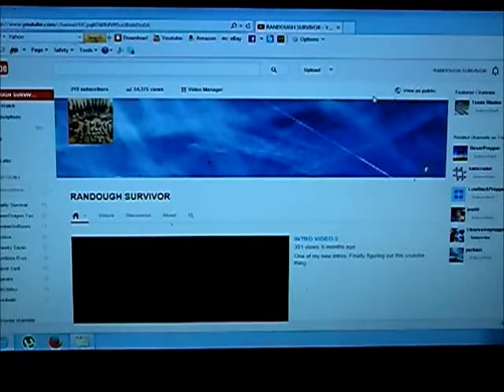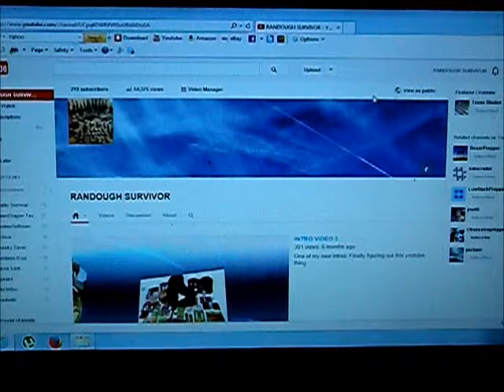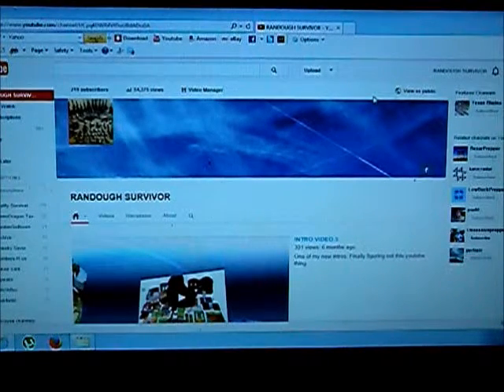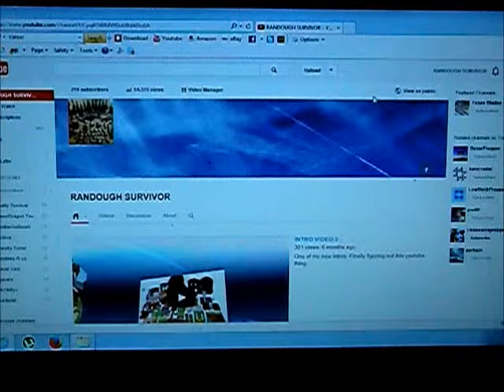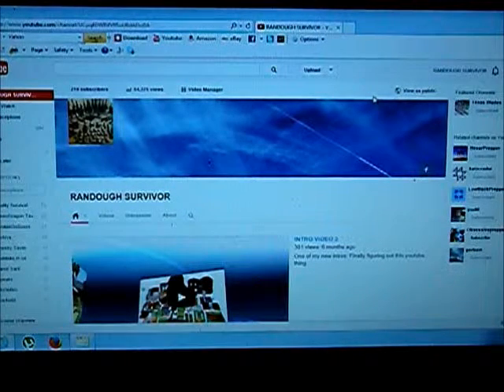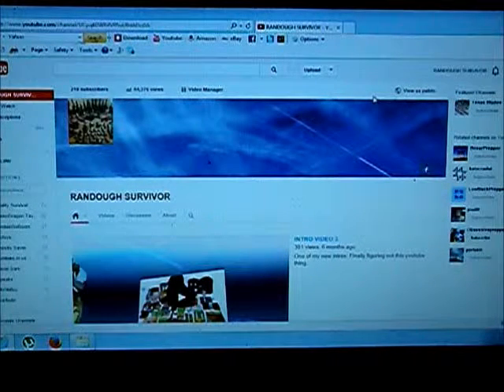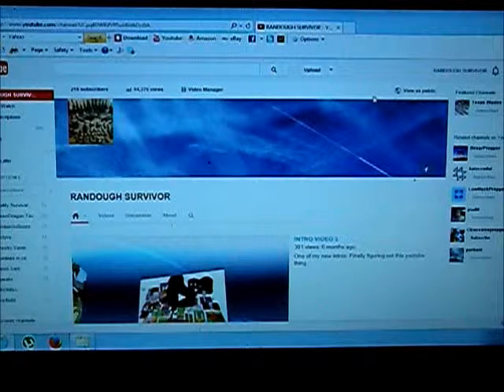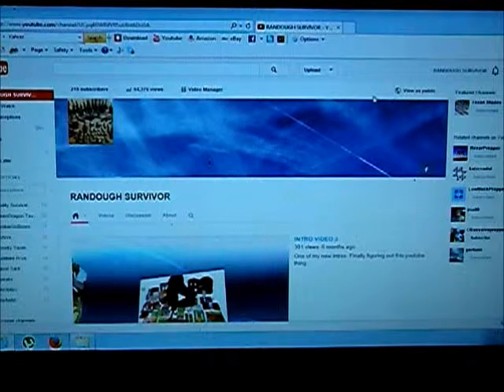Channel update were we've been and what we are working on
I have had the flu and been down a few days. We will have new videos out this weekend for sure.